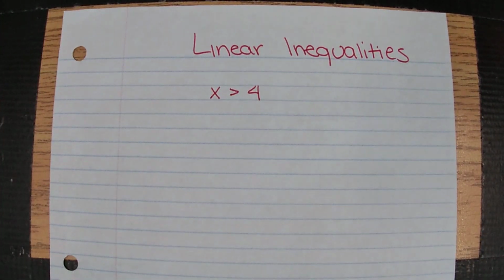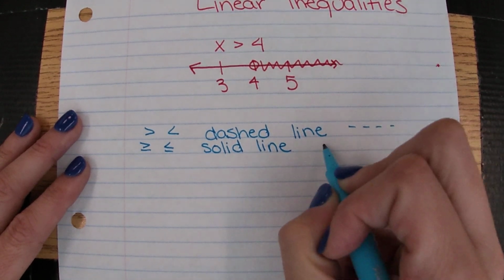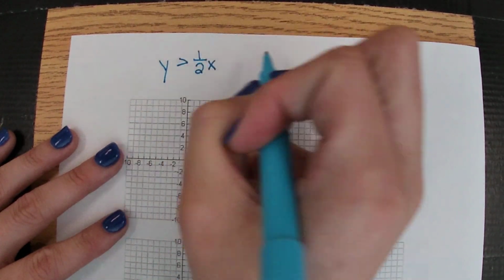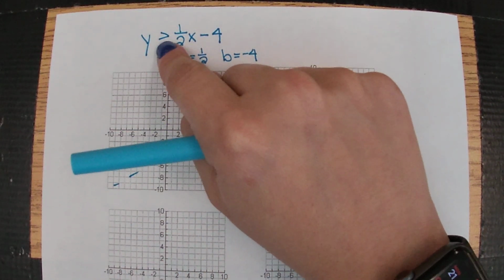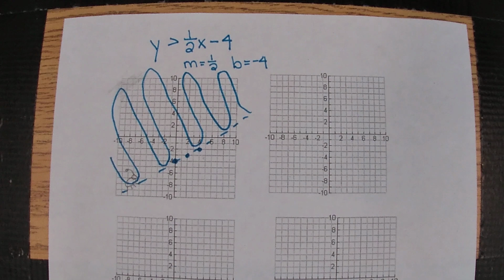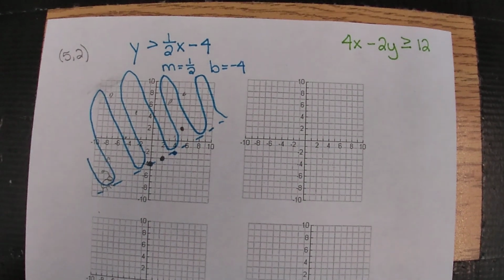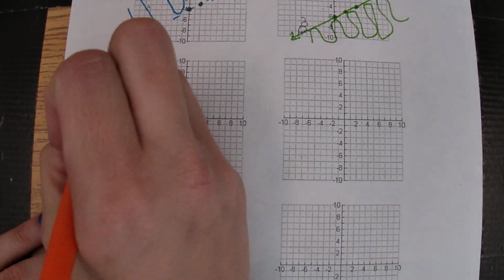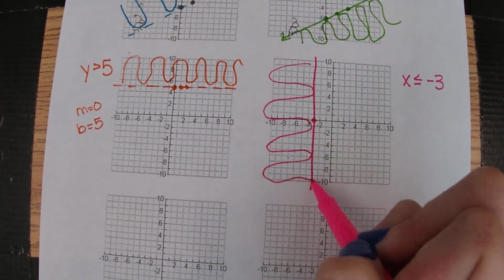Graph Inequalities in the coordinate plane